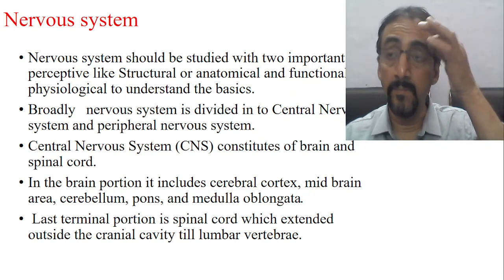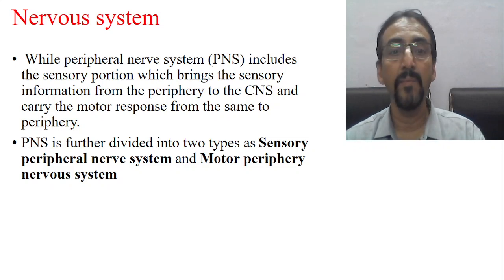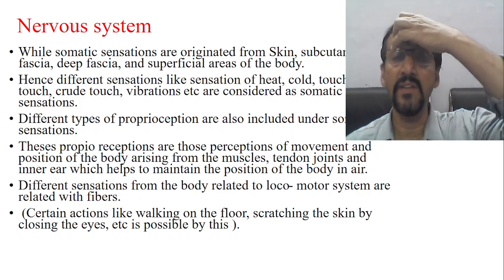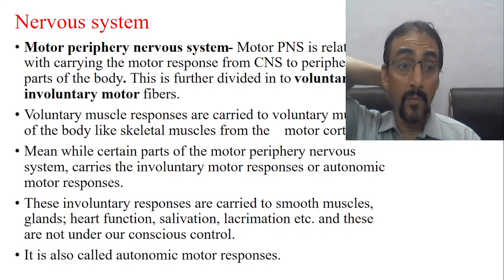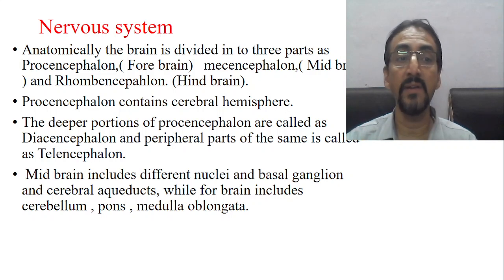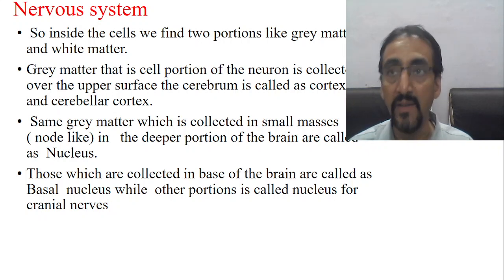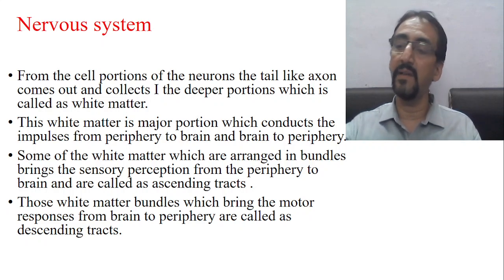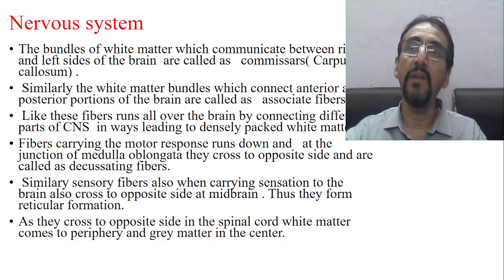Easy way of understanding the basics of nervous system - part 1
basics of neuron , grey matter , whiter matter etc.